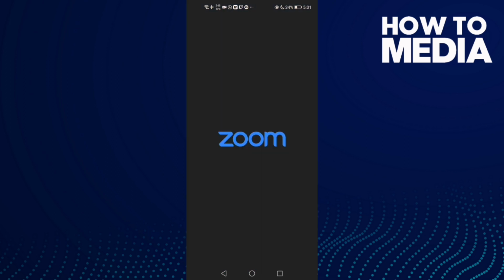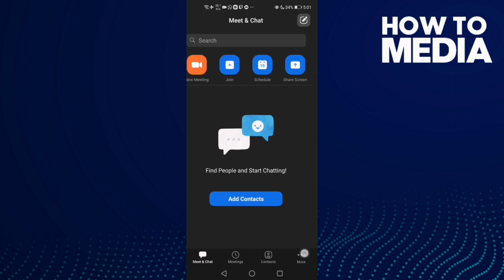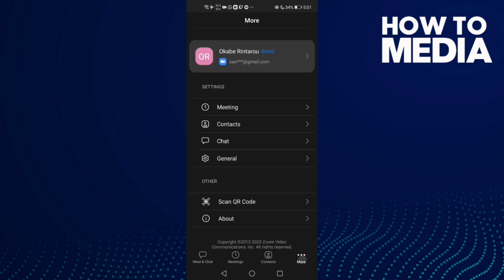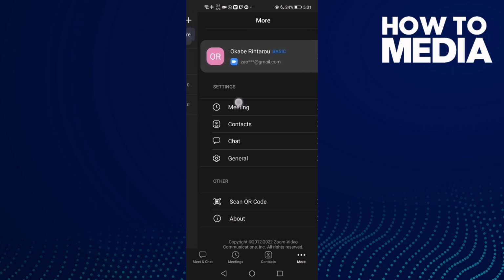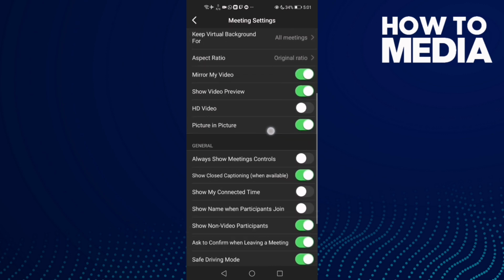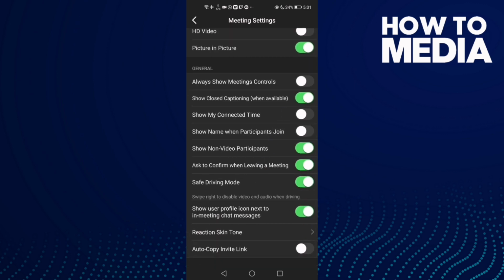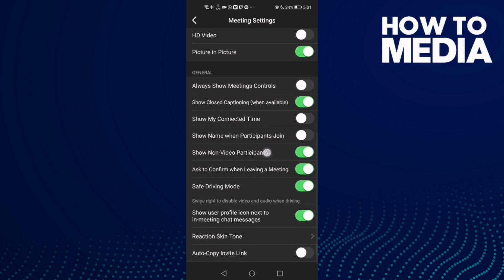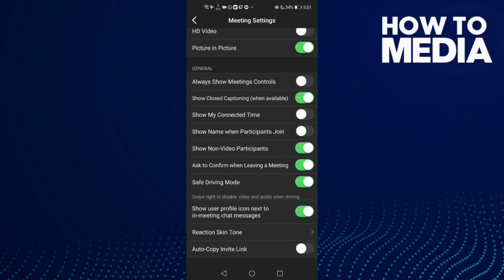How to Show Name When Praticipants Join on Zoom Mobile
in this video we discuss :